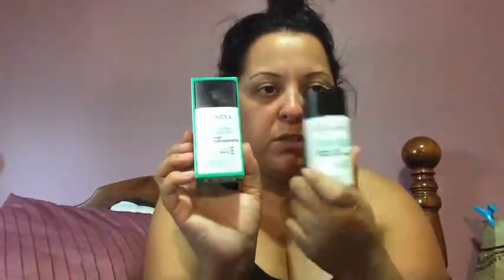Sephora Bubble Mask Review